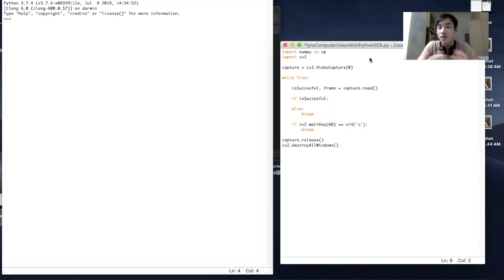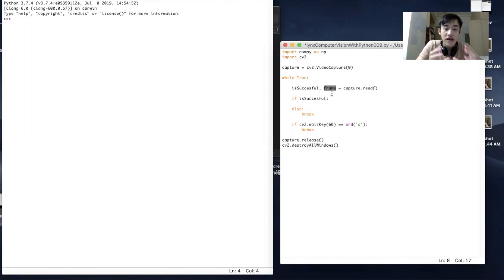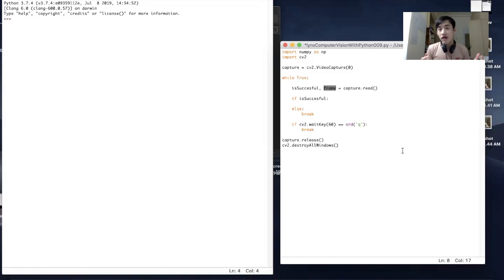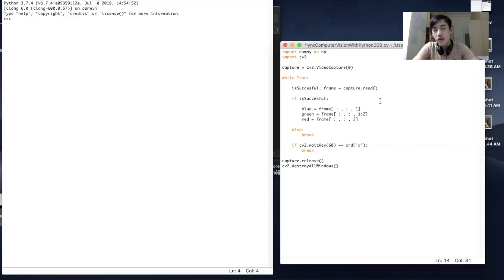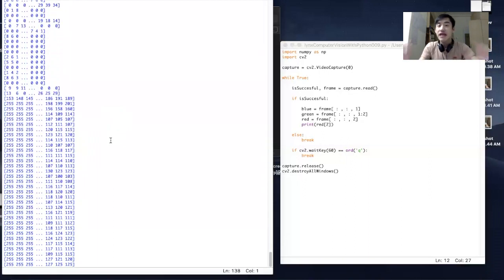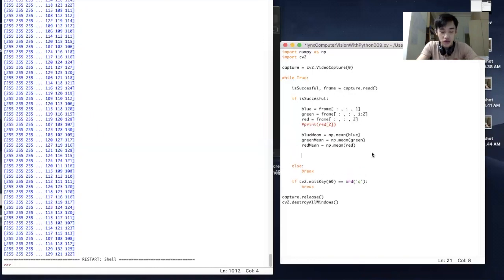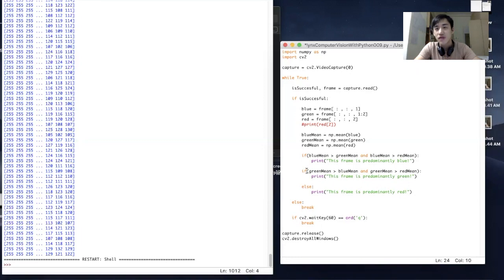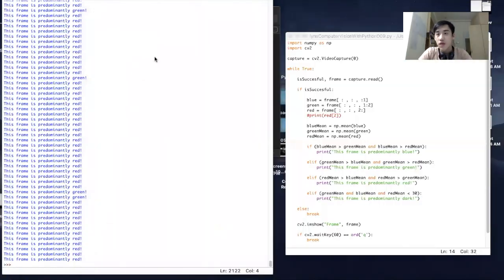OpenCV with Python! Ep11. Introduction to RGB and Masks!